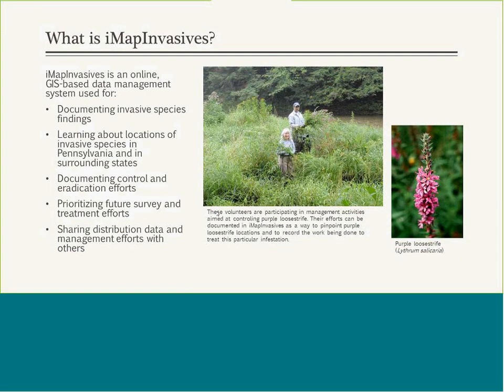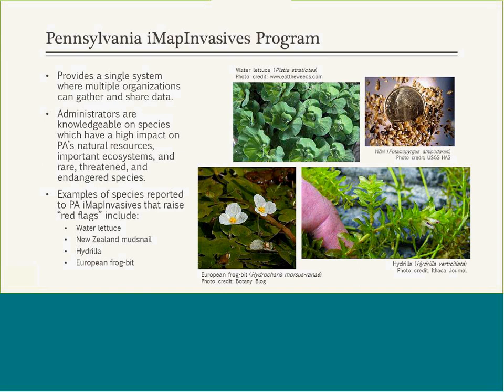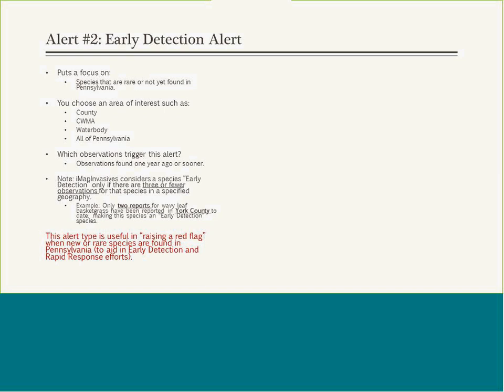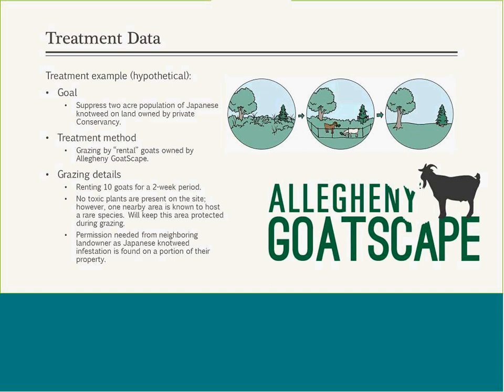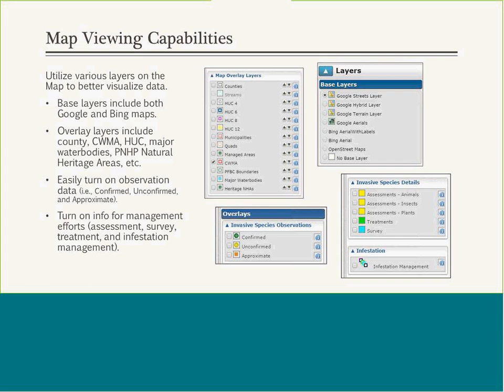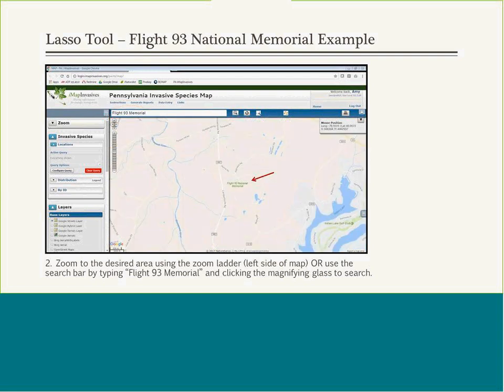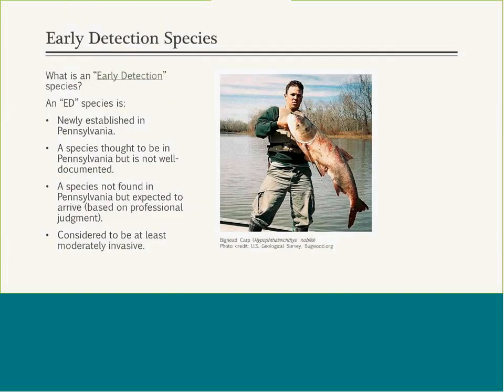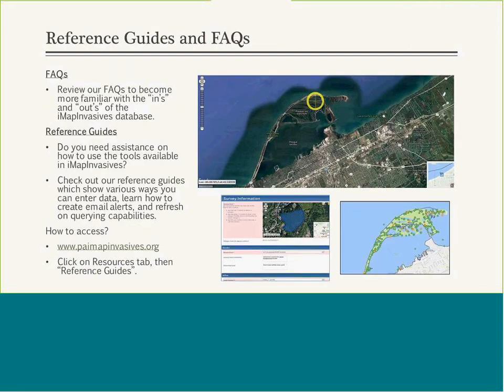iMapInvasives Advanced Training (November 9, 2017)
This webinar is hosted by Amy Jewitt, the Pennsylvania iMapInvasives Coordinator. The training highlights the advanced components of the iMapInvasives database by describing features such as:

1. Assessment
2. Survey
3. Treatment
4. Infestation
5. Advanced Querying Tools
6. Viewing and Using the Map
7. Lasso Tool (Brand new!)

The webinar also touches on a handful of Early Detection and High Priority species to be on the lookout for in Pennsylvania. Lastly, the training concludes with several features of the Pennsylvania iMapInvasives website to be aware of as well as feedback from several webinar participants regarding how they are using iMapInvasives in their work with invasive species.